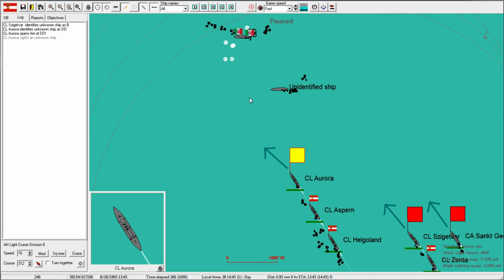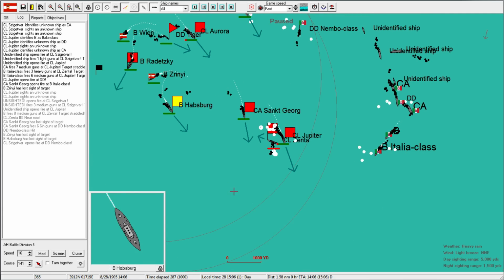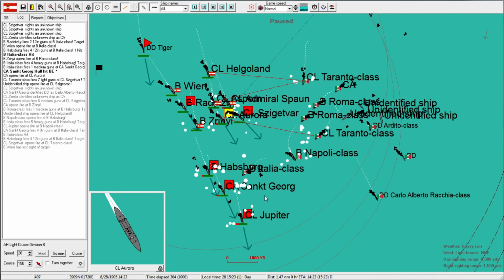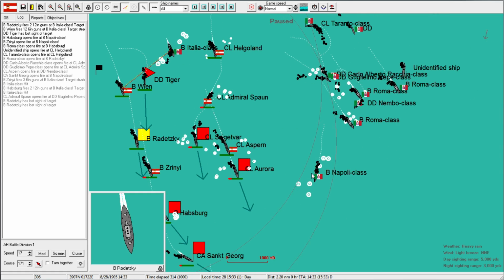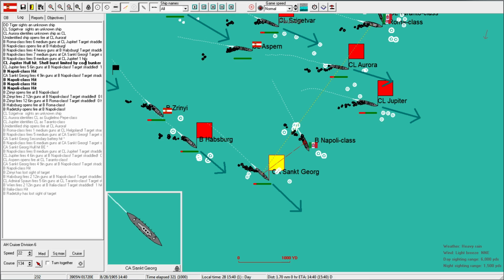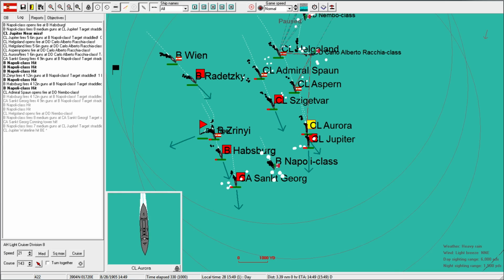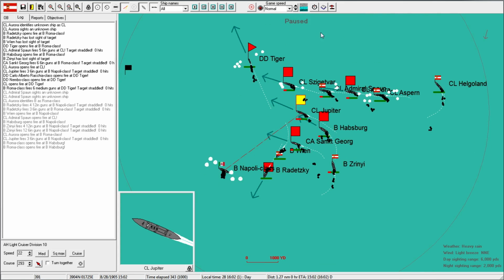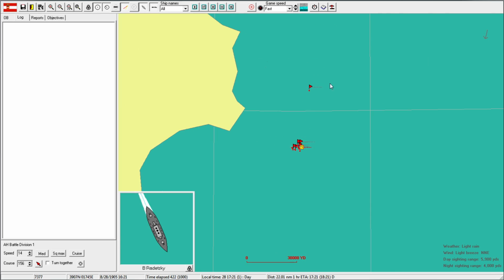Rule the Waves | Let's Play Austria-Hungary - 14 Rainy Showdown